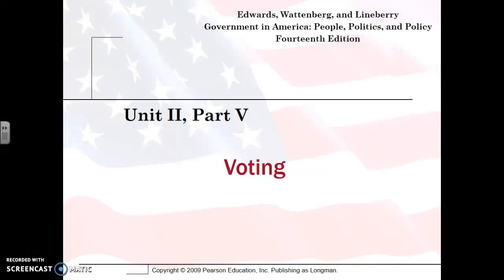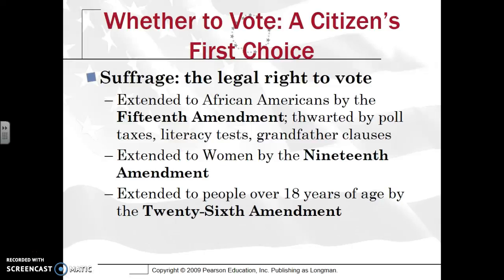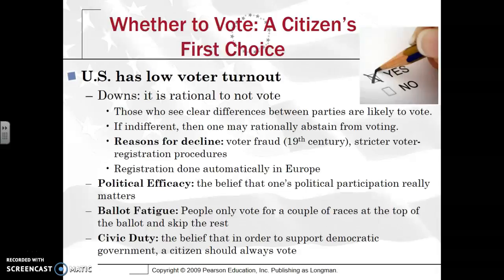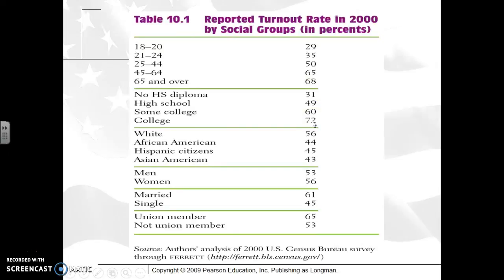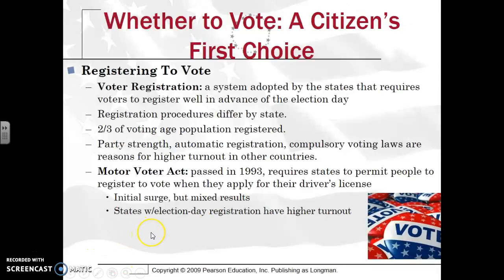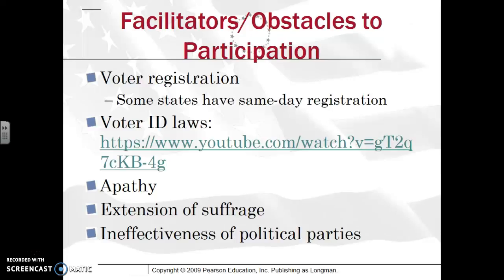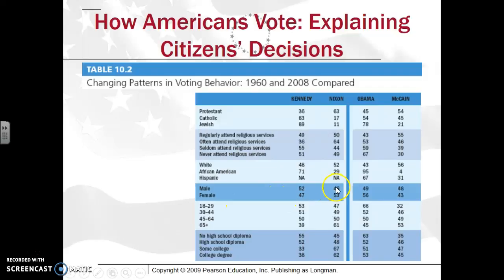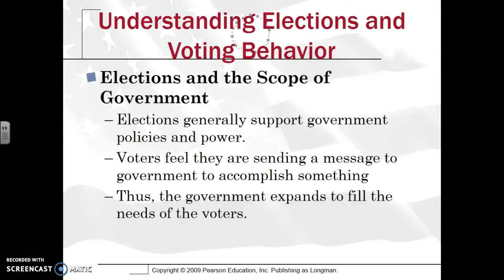AP Gov: What is political efficacy? What impacts voter turnout? - Part 5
AP Gov Review: Suffrage, Political Efficacy,  Voter Turnout - Unit 2, Part 5